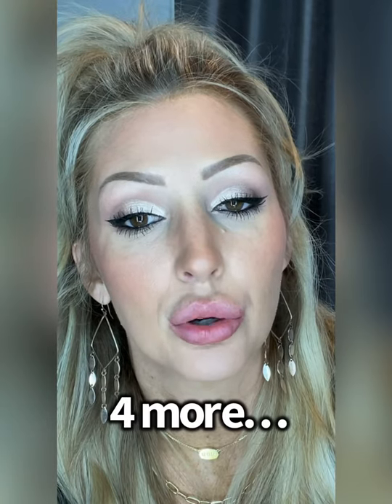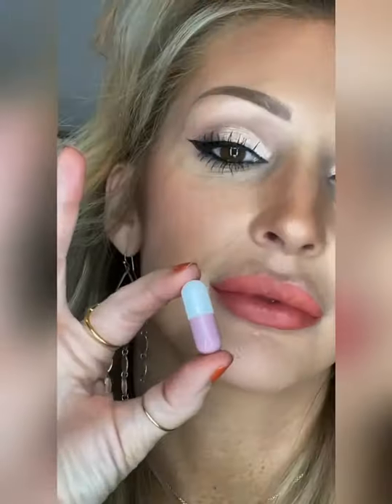💋💄Profusion Capsule Velvet Lipstick!!💄💋💊💊💊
Hey y’all!! Have you ever seen a lipstick in a pill like capsule??! Well here they are and very surprising at that!!